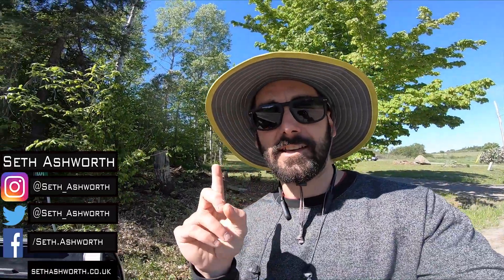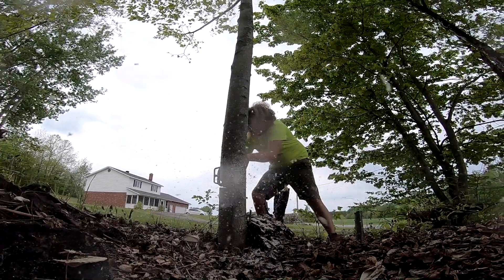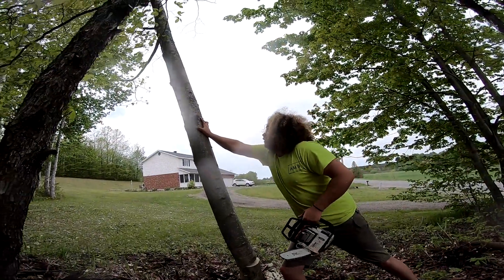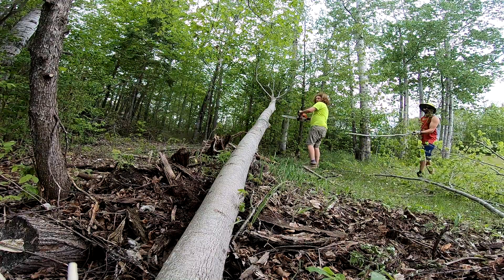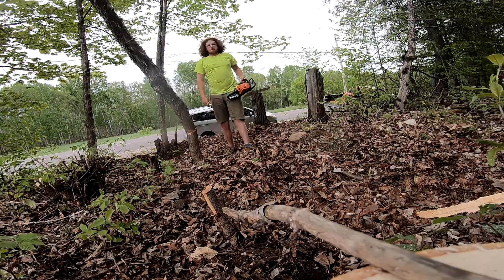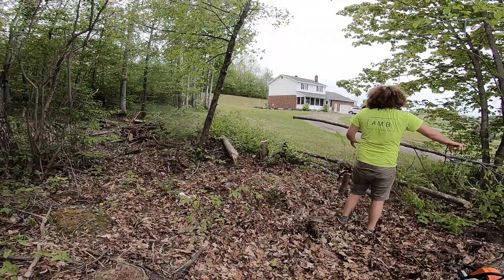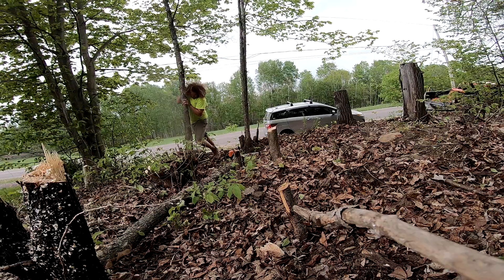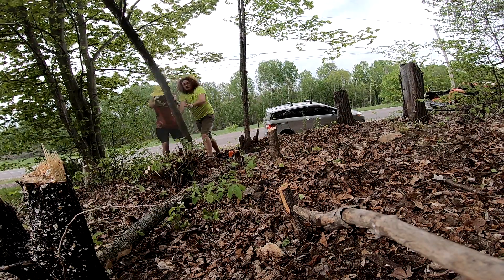Building my House 4: Chainsaws.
Update on some of those little trees at the entrance way. starting to look more like an entrance way every day.  Just chipping away at it.